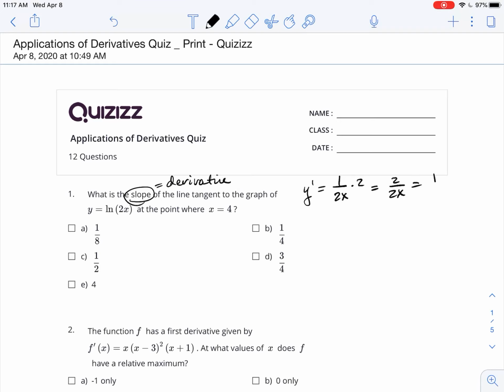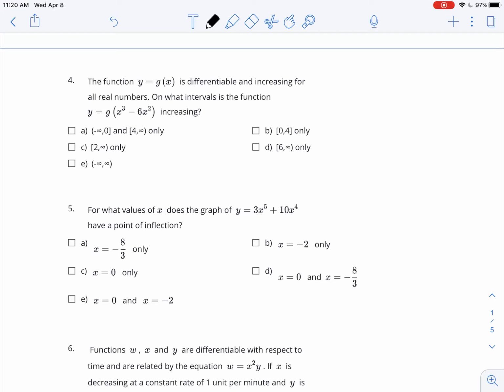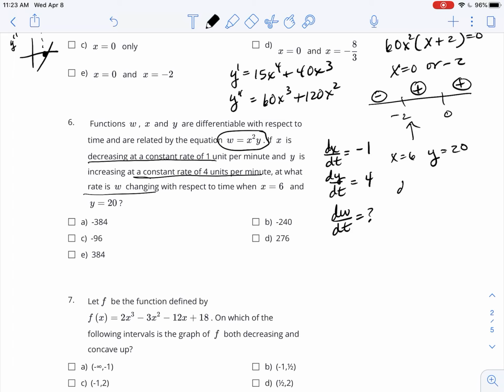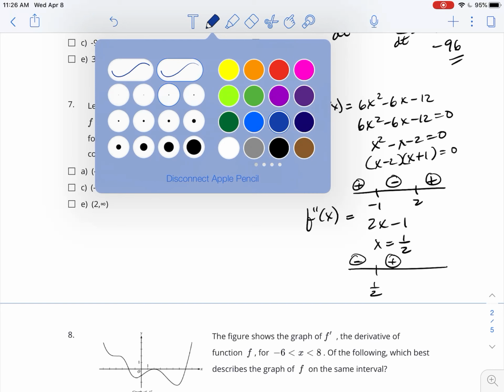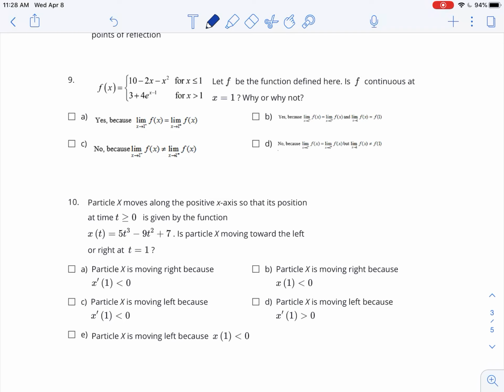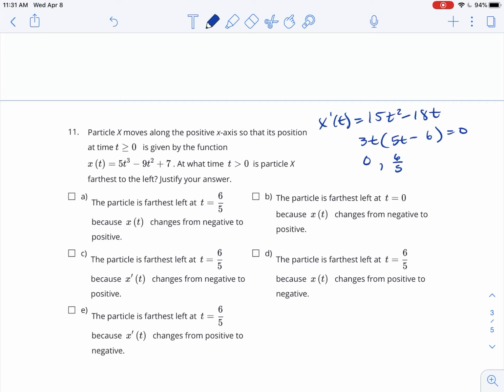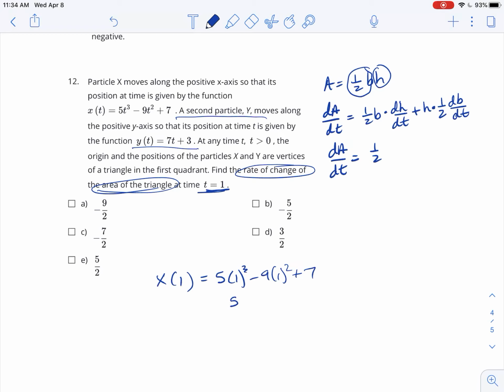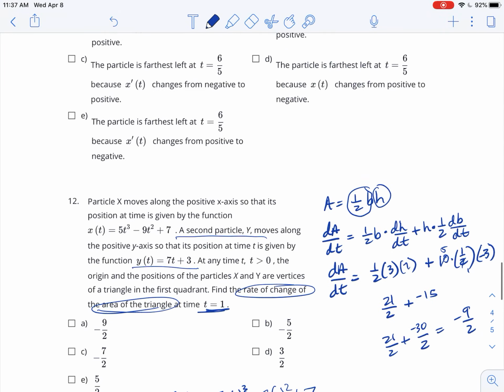Application of Derivatives quiz